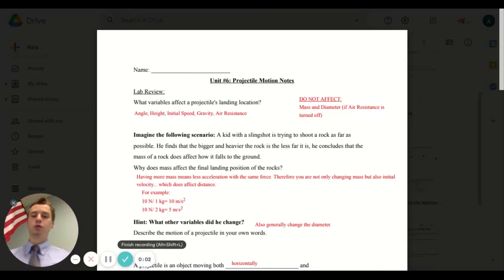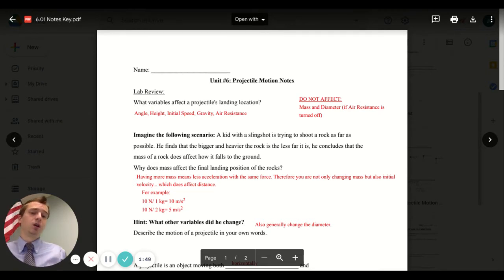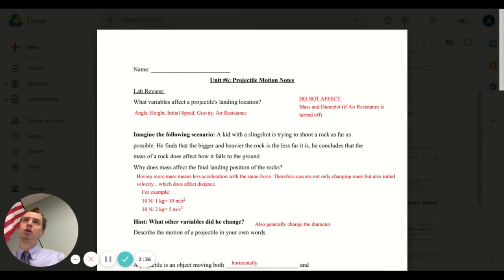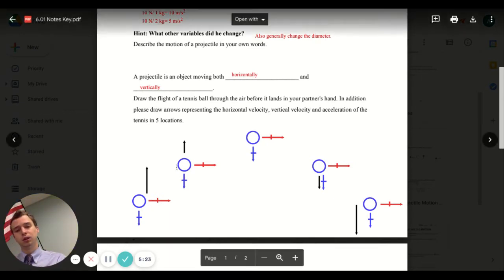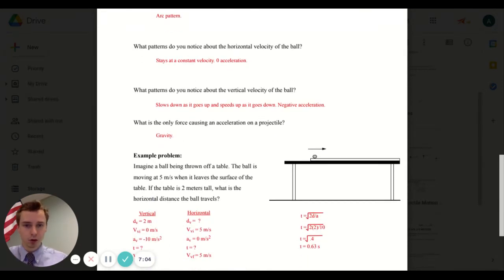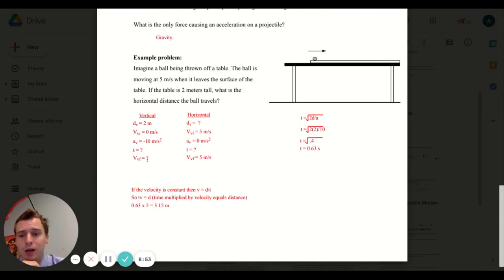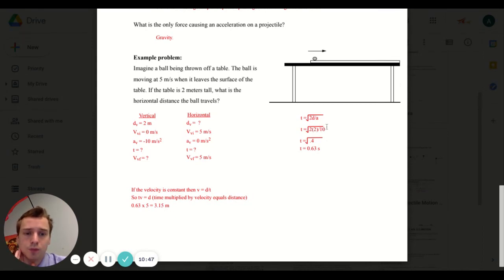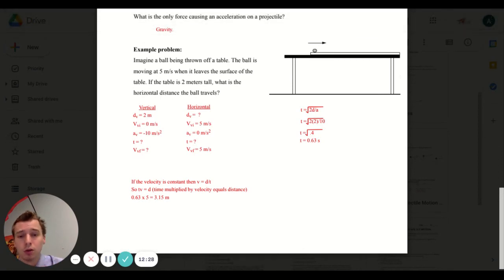Projectile Motion Notes